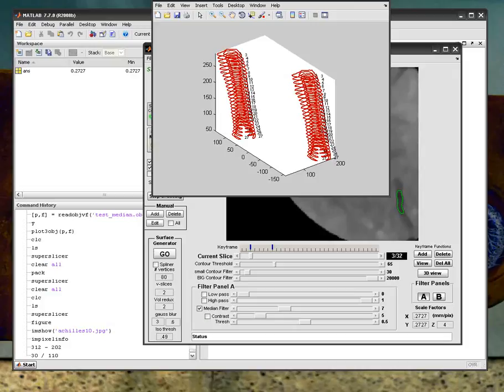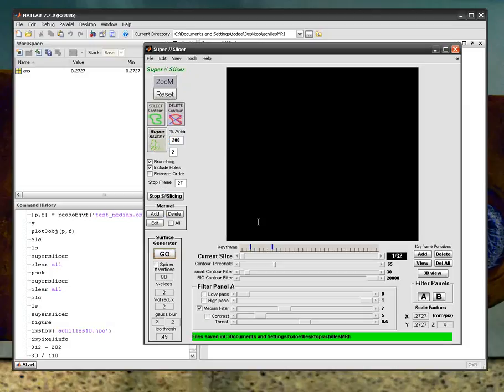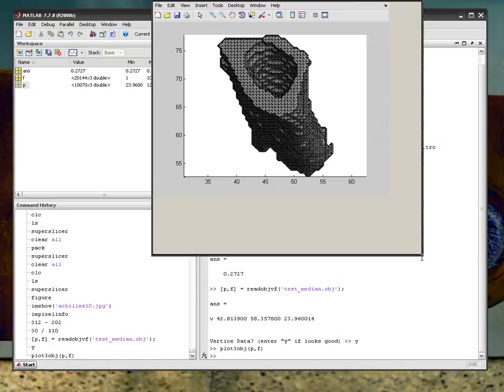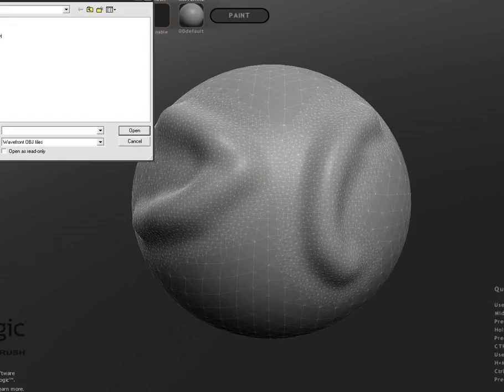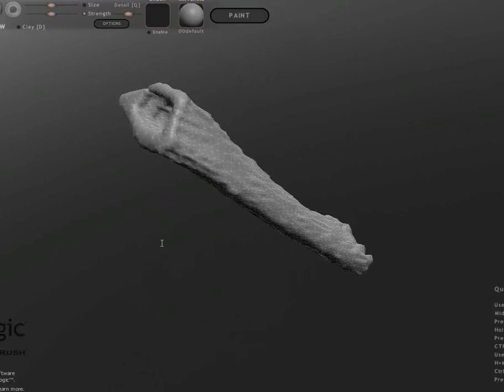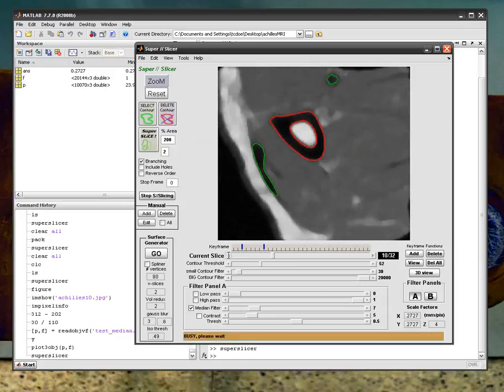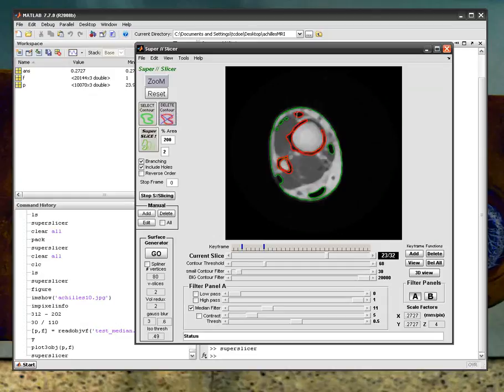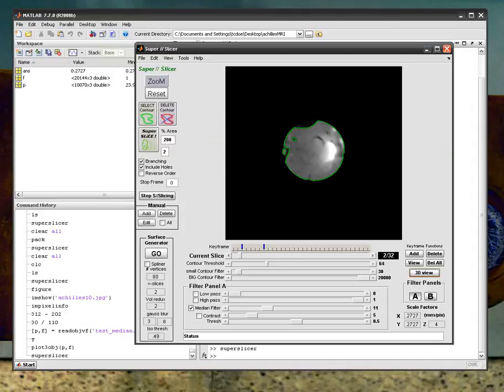SStutorial2 achilles part2